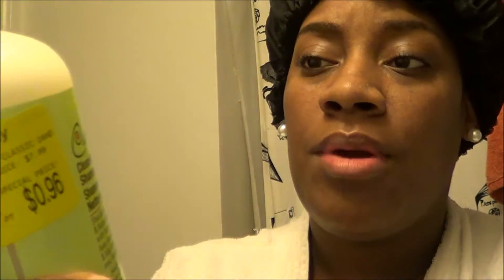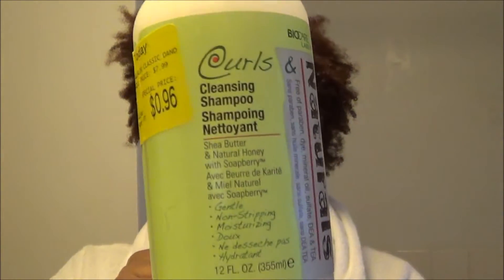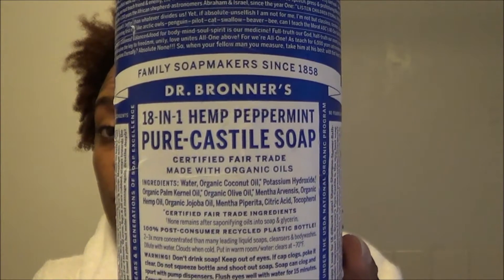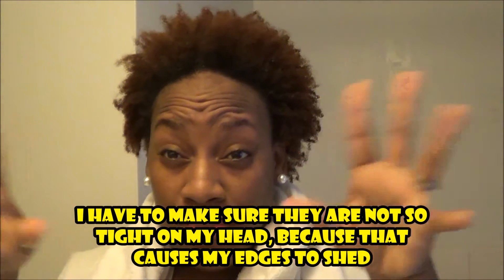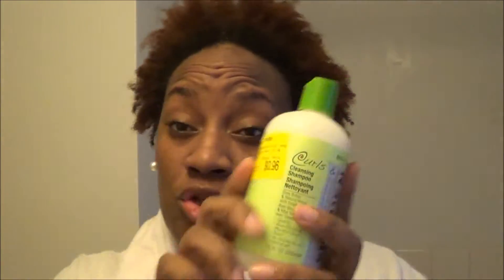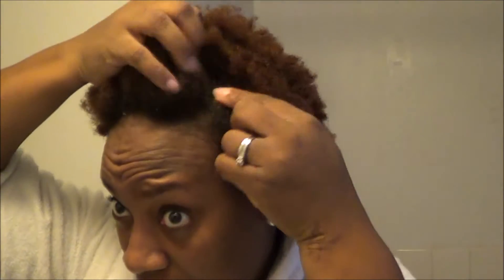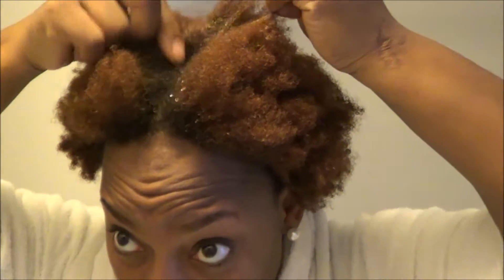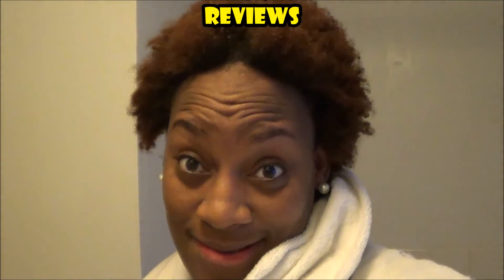Review on Curls & Naturals Shampoo By Biocare [NATURAL HAIR]